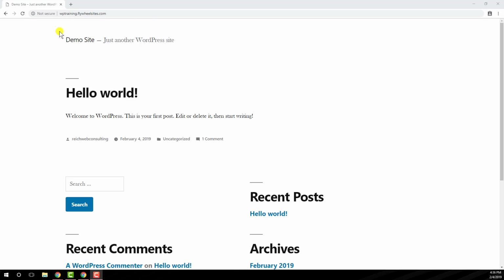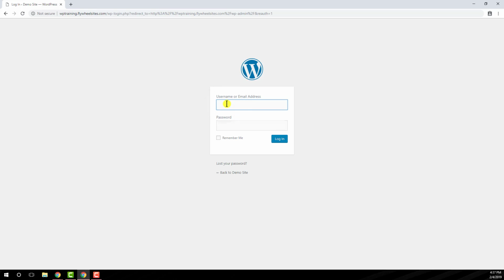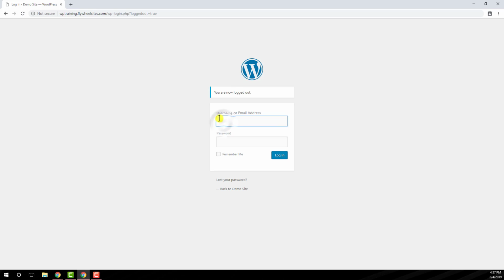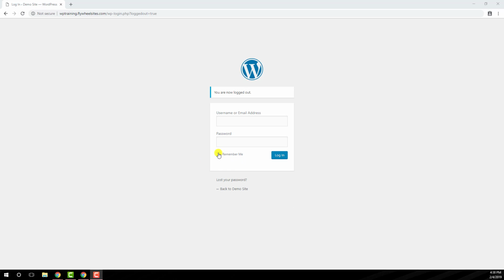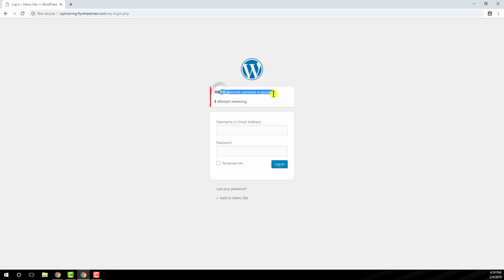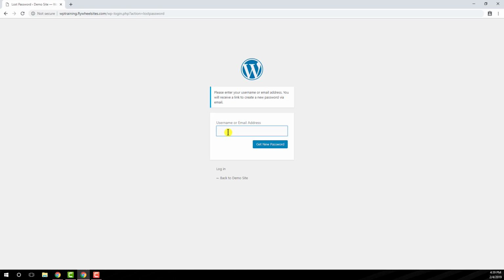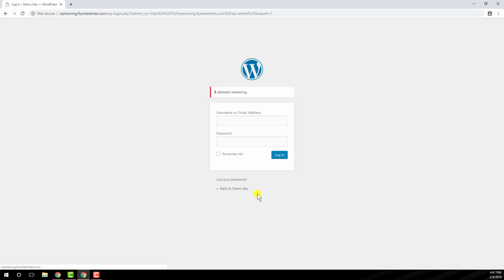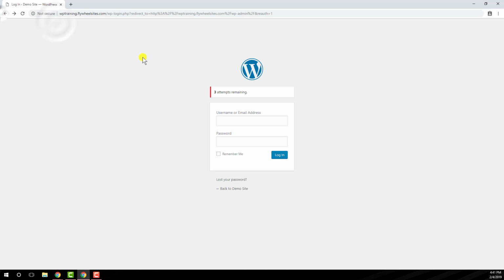WordPress Tutorial 1 - How to Login to Your WordPress Site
This WordPress tutorial video will teach you how to login to your new WordPress website using the default WordPress login URL It will also teach you how to "self-serve" when you forget your WordPress login by using the Forgot Password link to send yourself a password reset request to the email address associated with your account.